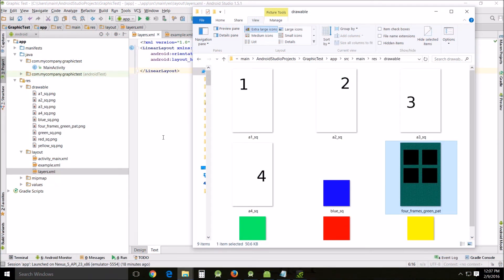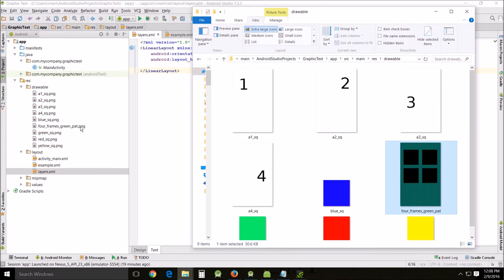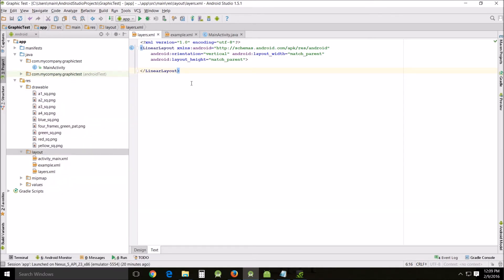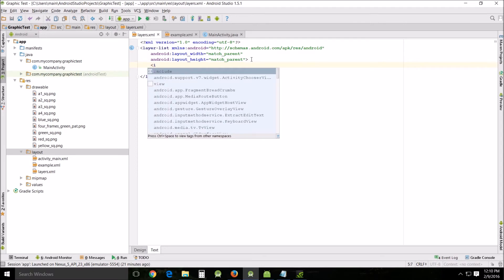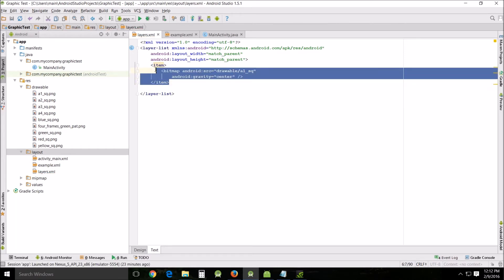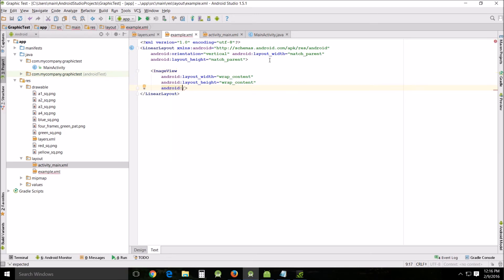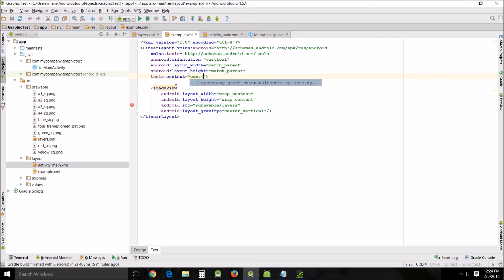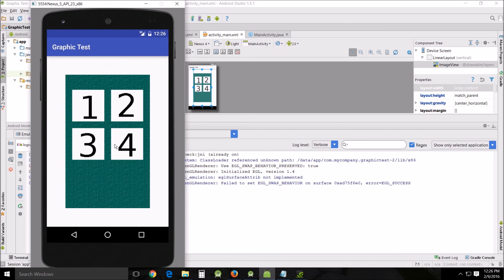Beginners Android Studio Tutorial – 35 Layering Transparent Drawable Graphics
Beginners Android Studio Tutorial – 35 Layering Transparent Drawable Graphics.  Quick little illustration of how to layer some transparent graphics on top of each other to get the appearance of a single graphic.

Other Resources:
Drawable Resources